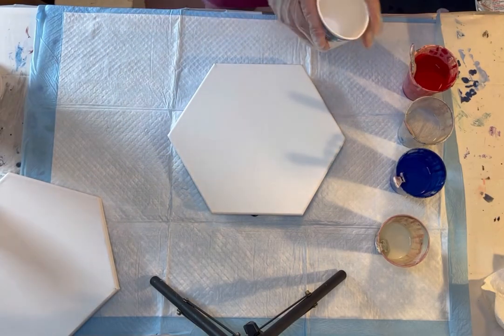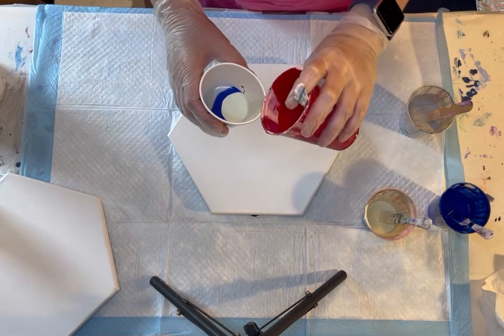019 - “Cells and Stripes”! Red, white, and blue acrylic pour paintings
On the Fourth of July I decided to do some “patriotic” pours on two hexagon canvases.
First one is a ring pour
Second one is a striped dirty pour!
There was silicone in one of the paints which resulted in lots of cells!

Edited in InShot
Musician: @iksonmusic